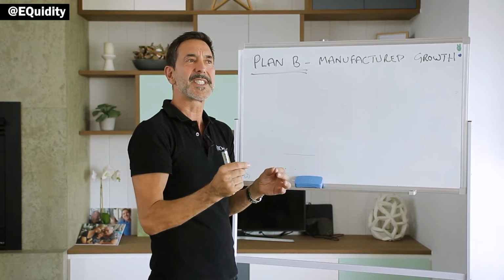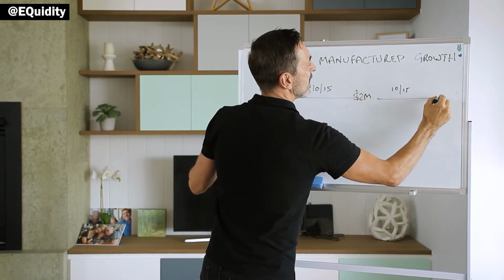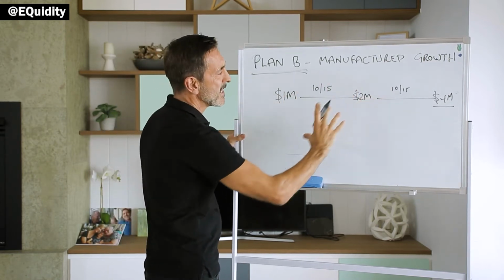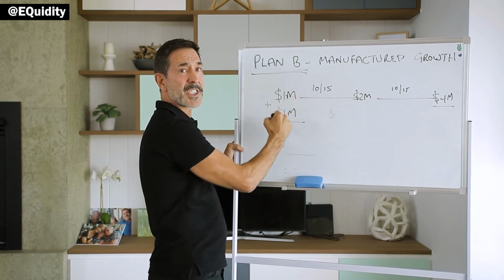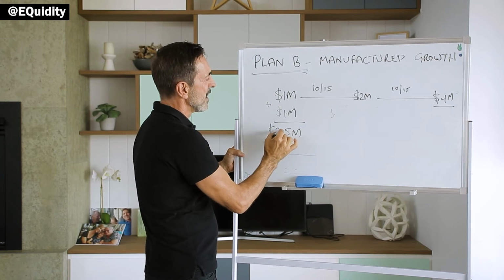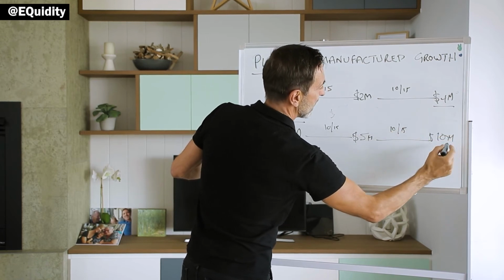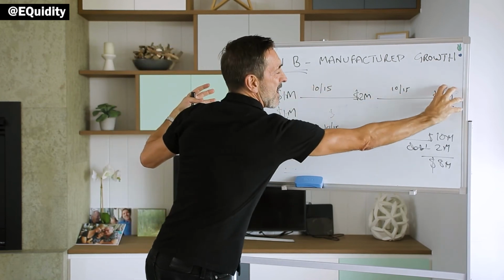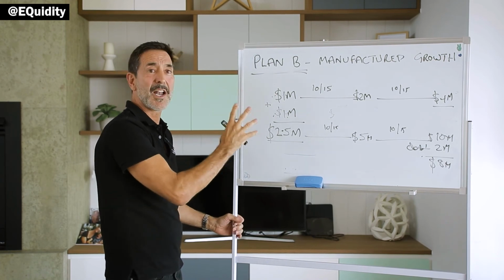Plan B - Manufactured Growth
In this video I outline the fundamentals of Plan B, Manufactured Growth. This is how you can significantly increase the value of your property through renovation or development. This builds equity, improves cash flow and provides a platform for accelerated future growth.

Keen to learn more?